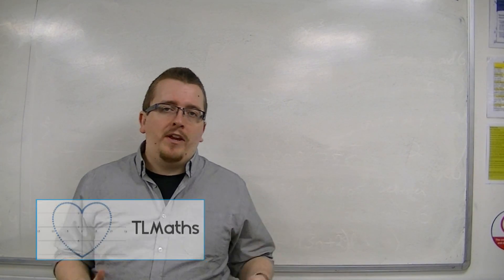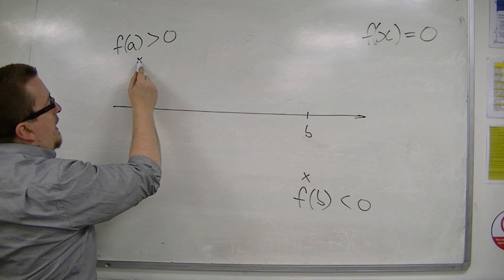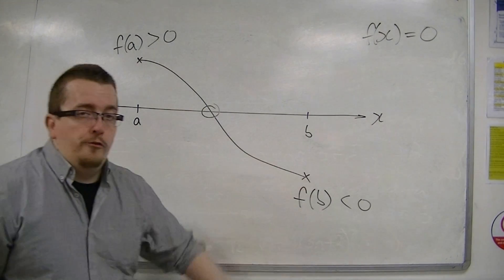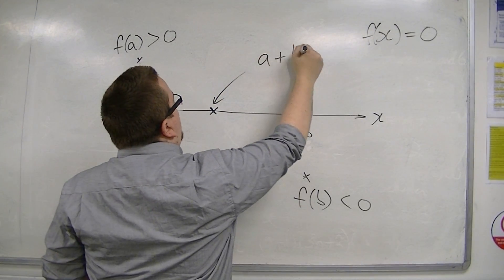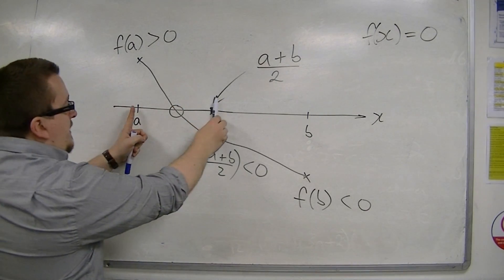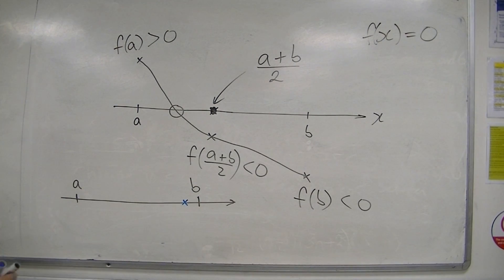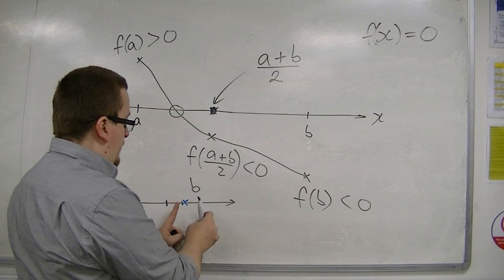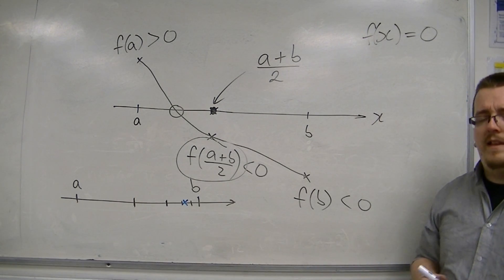AQA Further Pure 1 (FP1) 9.02a Introducing The Bisection Method